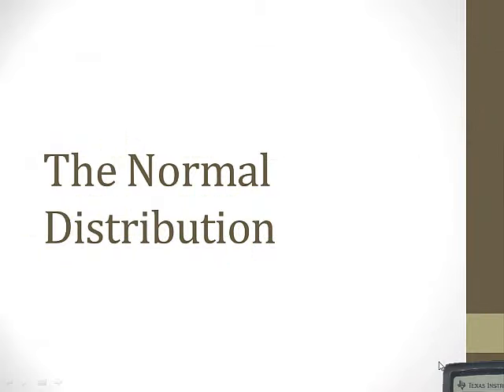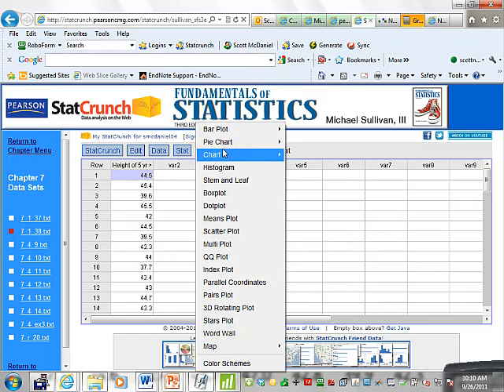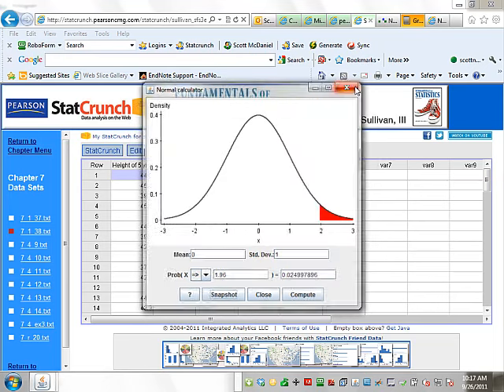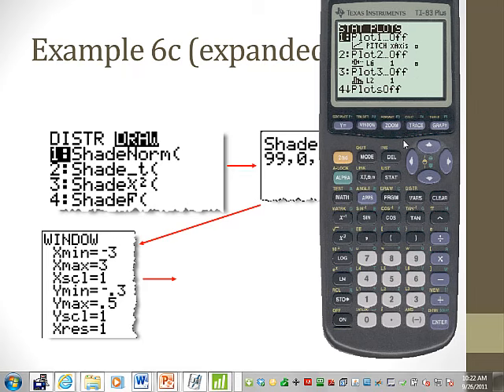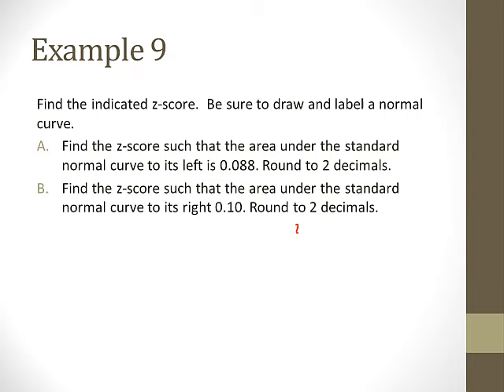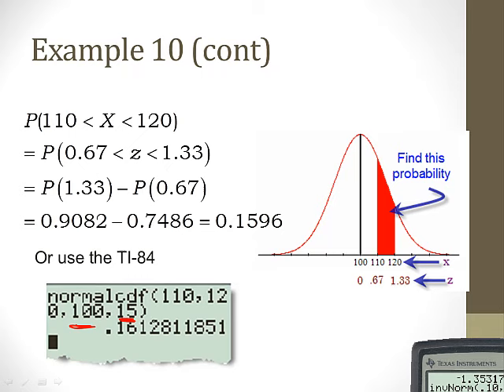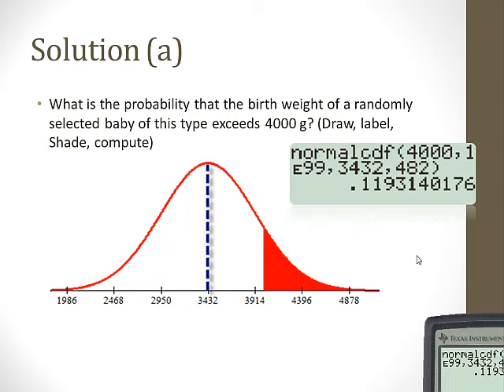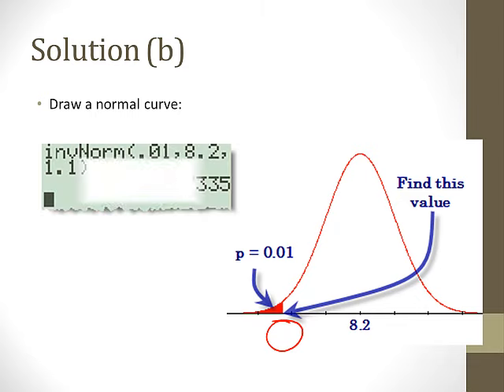Ch7 NormalDistPart1 wQuiz